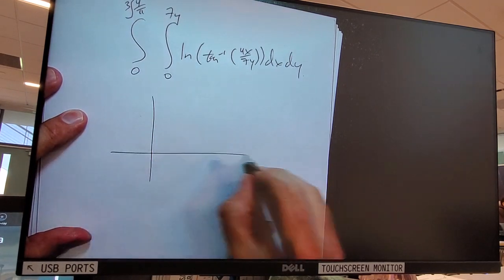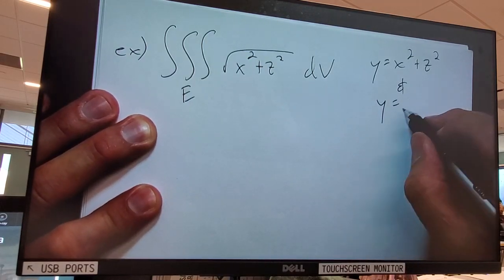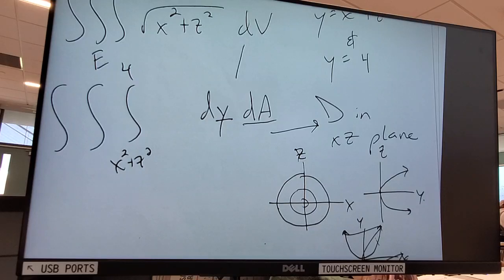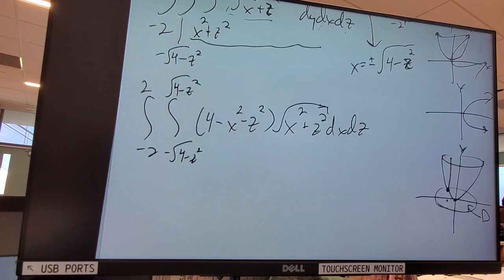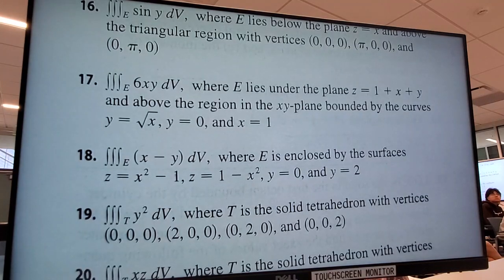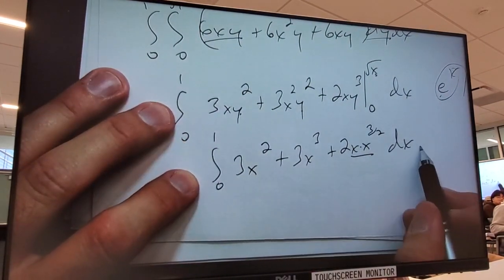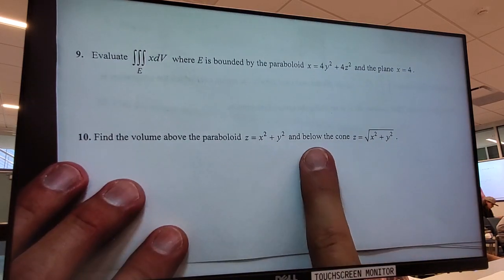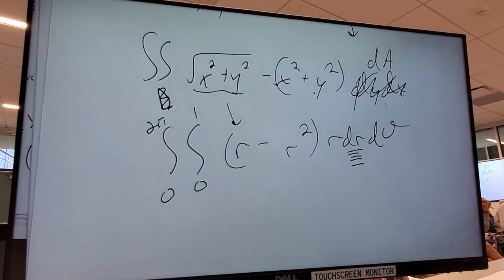Math 281, April 23 Lecture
Reviewing 11.6 primarily